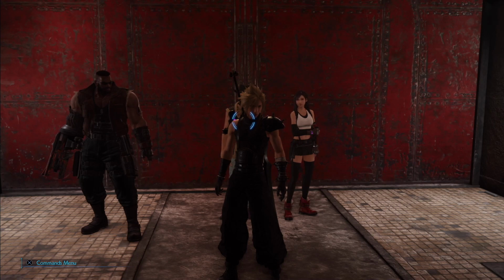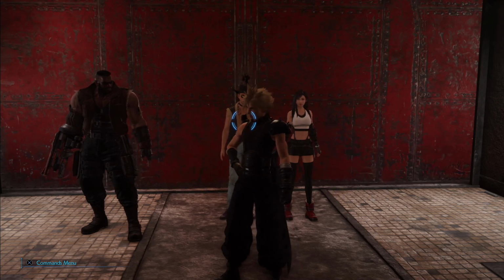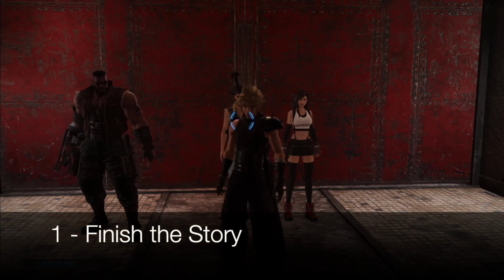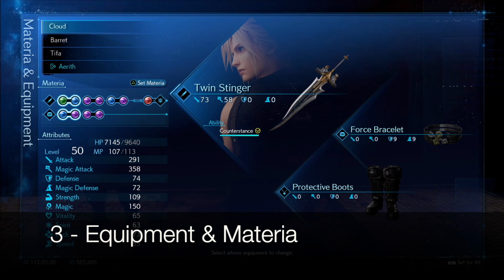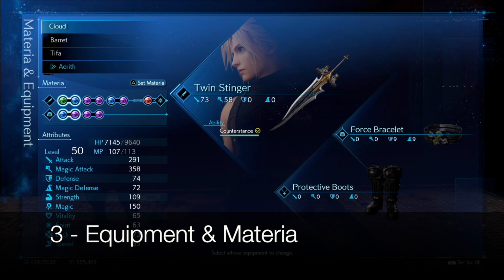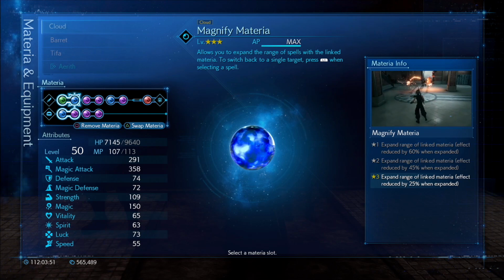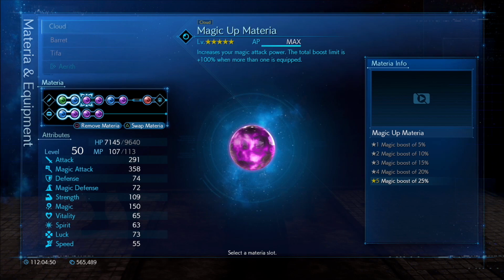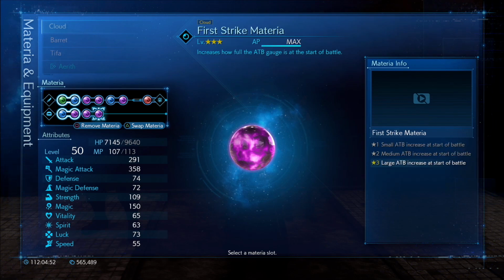Final Fantasy 7 Remake - How to Farm AP Fast (9900 Per Hour)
I did a recent video on farming XP, GIL, and AP all at once, but if your looking to max out all of your materia, this is the best way I have found so far.

If you have any questions or suggestions for a video. Just comment and let me know!

Final Fantasy VII Remake retells the story of the original Final Fantasy VII. Players control Cloud Strife, a former Shinra soldier turned mercenary who joins the eco-terrorist group AVALANCHE to fight the Shinra Corporation, who have been draining the planet's life energy. The game is a full remake with real-time polygonal graphics, as opposed to the pre-rendered environments of the original. Exploration and battle mechanics both take place in real-time, like Final Fantasy XV. The game features an altered "Active Time Battle" (ATB) system from the original, which gradually fills up slowly, or can fill faster with attacks. Once it is filled, the player can halt the action and use special abilities such as magic, items, and special moves. The player can also assign these special abilities to shortcut buttons, allowing them to play entirely in real-time without pausing. Each special ability uses up a segment of the ATB bar. The player can also switch between party members at any time. Each party member has their own individual skills, such as Cloud's close-quarters melee attacks and Barret's long-range distance attacks. Players are also able to use magic and summons, and a Limit Break gauge allows characters to perform more powerful attacks once charged. While the game has more real-time elements, strategic elements still remain, such as selecting weapons and magic for each character to wield.

FF7 Remake - How to Farm AP Fast (9900 Per Hour)